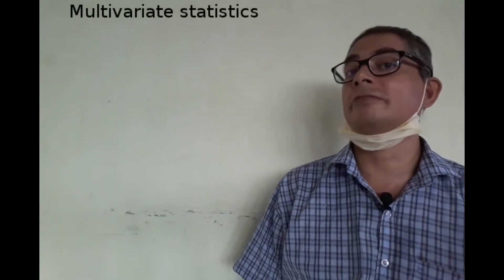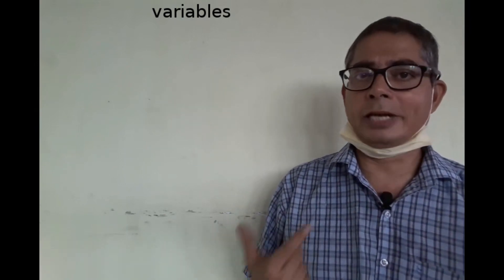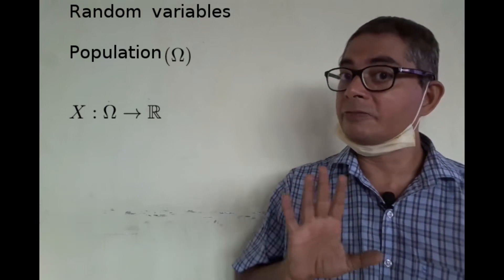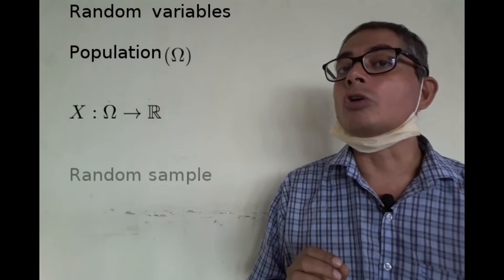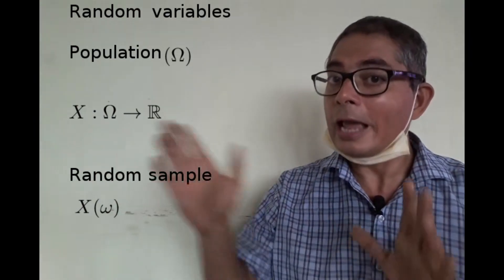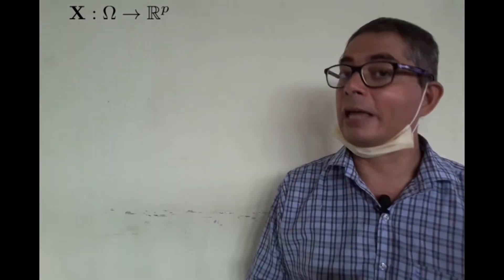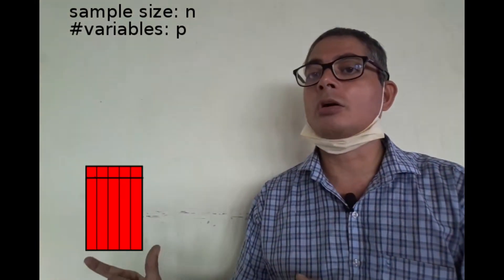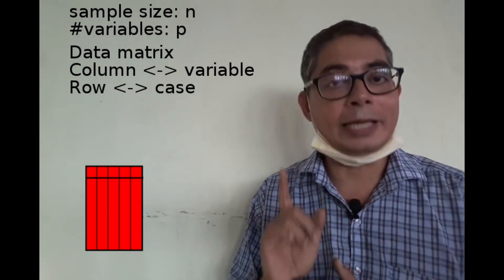Multivariate Statistics: Lecture 1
We are starting a new series of video lectures. The topic is Multivariate Statistics. A beginners' introduction to elementary multivariate statistics.
This video sets the stage by reviewing some bsic concepts already familiar from univariate statistics.